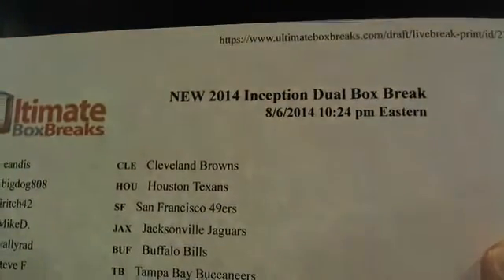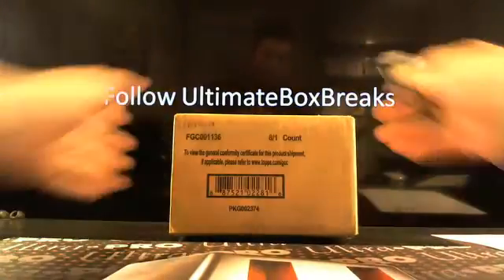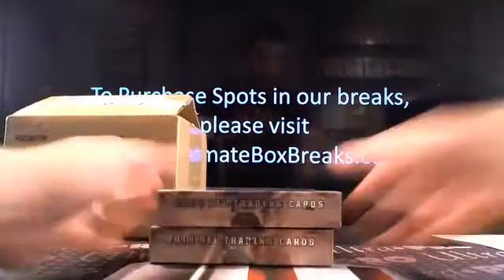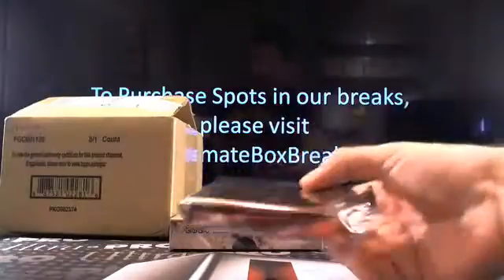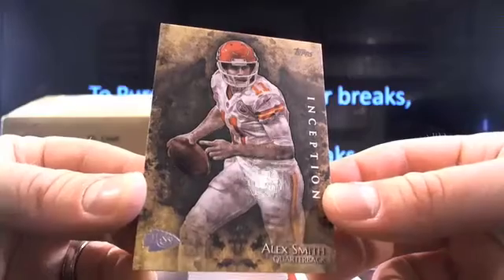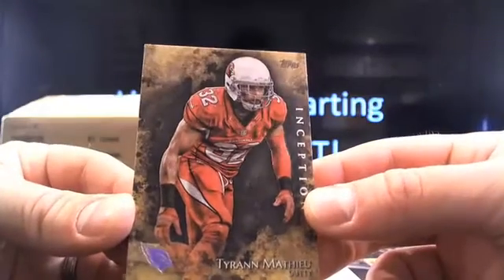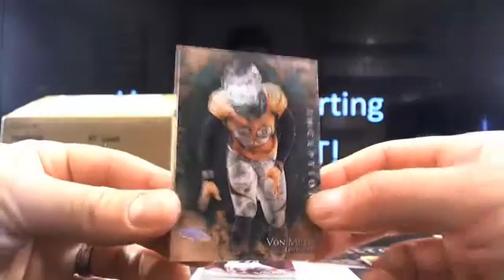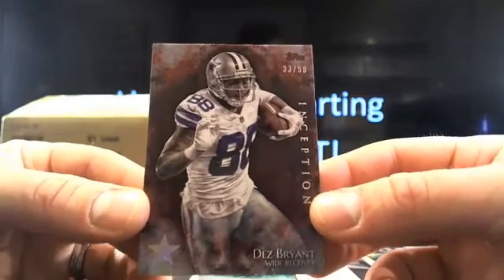UltimateBoxBreaks.com: 2014 Inception Case 1 Dual Football Box Break 1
Over 50+ Breaks a week! The First and Only Real-Time Draft and Trading System!